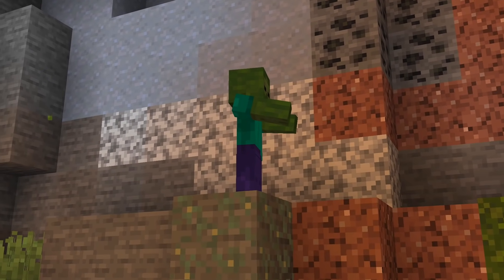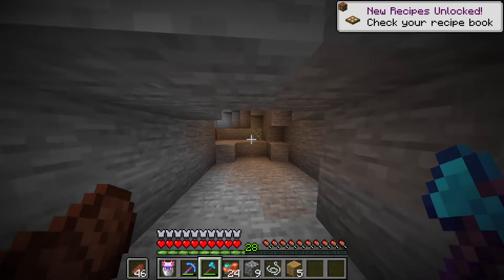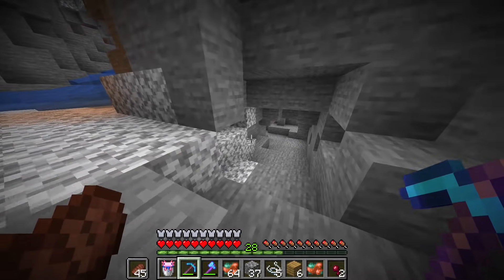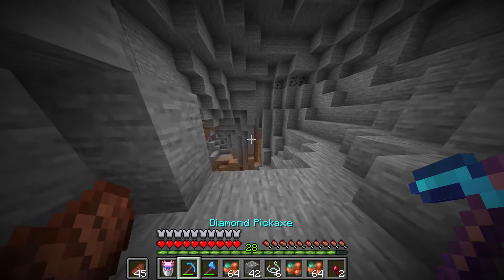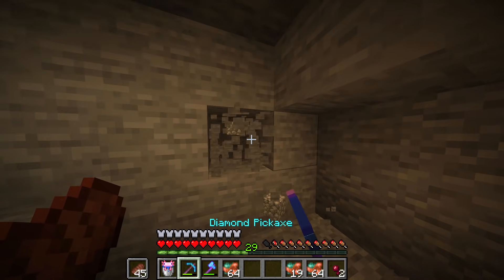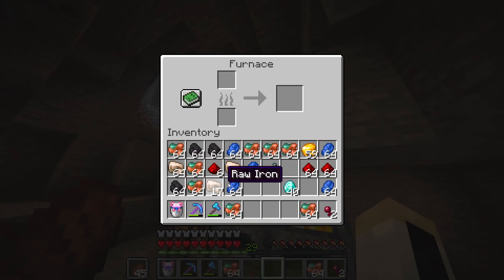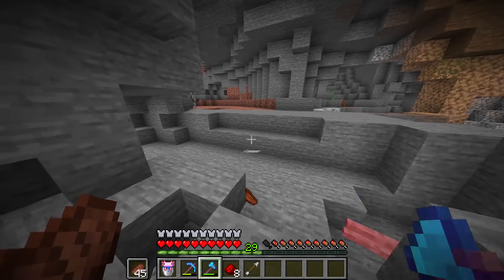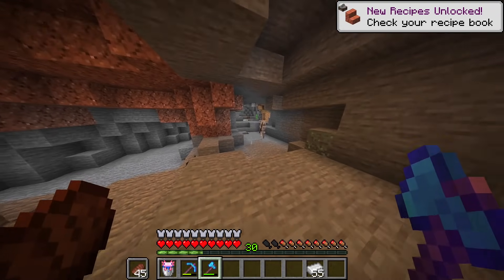NEW Caves & Cliffs Missing Features Information | Minecraft 1.17 Caves & Cliffs Update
In this video I will be talking about all of the current, Minecraft 1.17 Missing Features / Minecraft Caves & Cliffs Missing Features, and not only exploring the reason for the delays but when we could possibly be seeing them